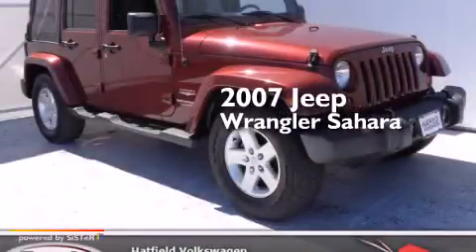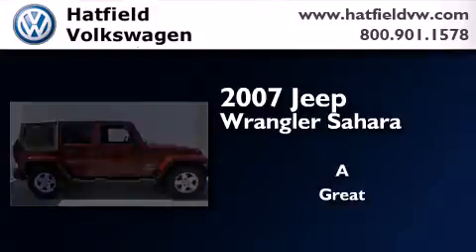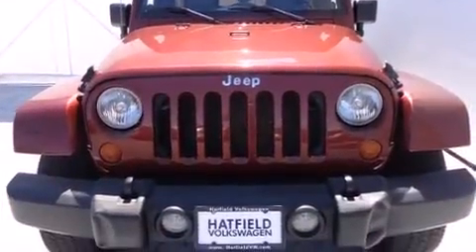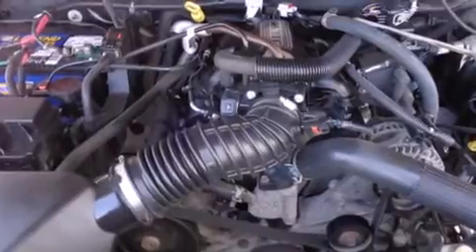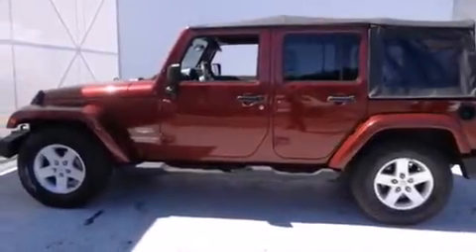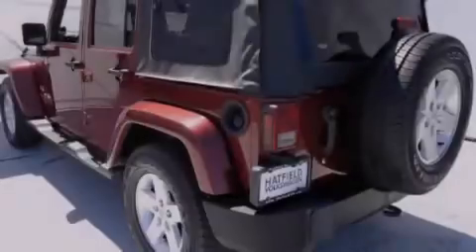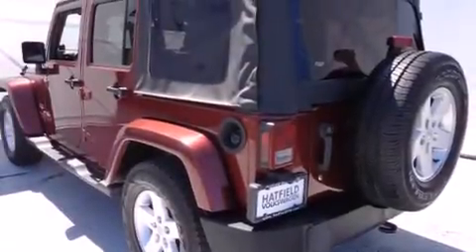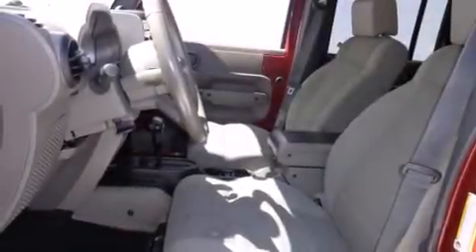2007 Jeep Wrangler Columbus OH 43228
We've been honored to serve the Columbus OH area , we promise that your experience at our dealership will exceed your expectations ! Year : 2007 Make : Jeep Model : Wrangler Engine : 3.8L V-6 cyl Exterior : Red Rock Crystal Pearlcoat Miles : 93,015 Interior : Gray Hatfield Volkswagen 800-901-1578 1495 Auto Mall Drive Columbus , OH 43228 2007 Jeep Wrangler Columbus OH